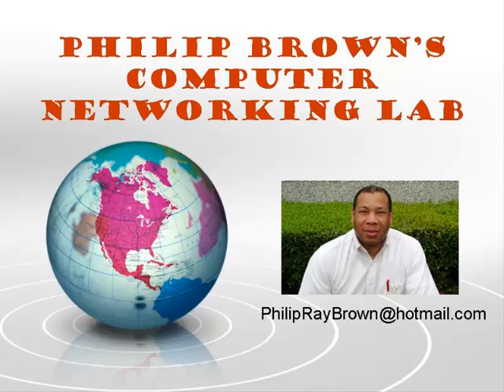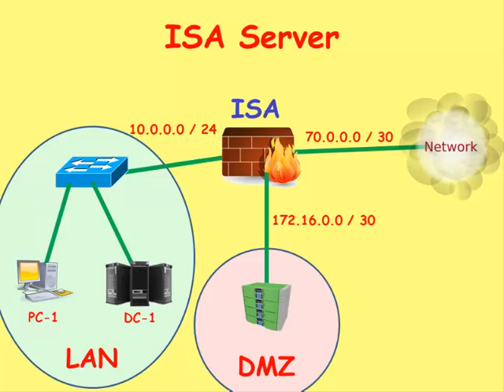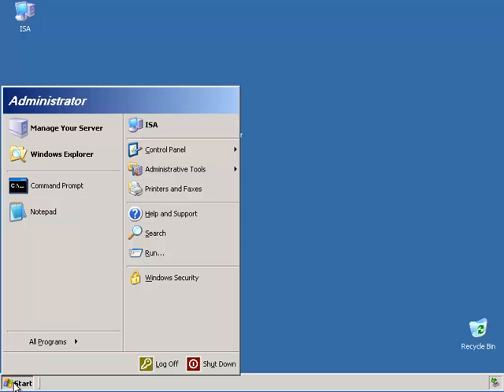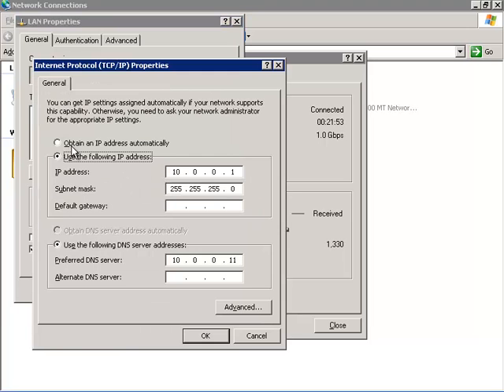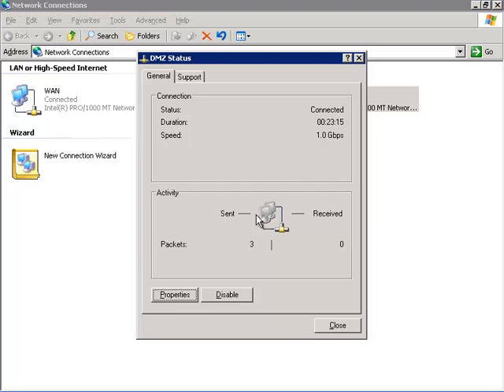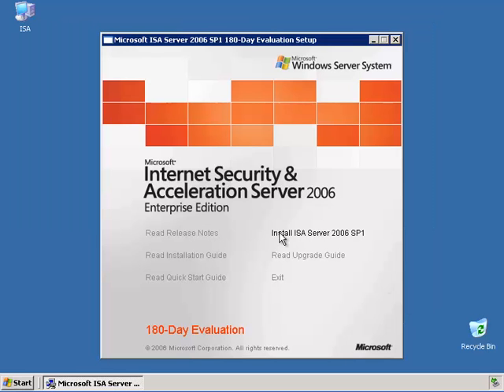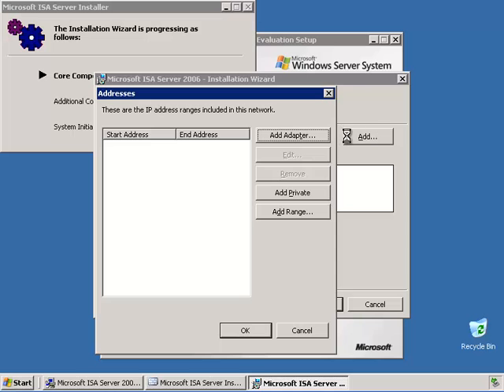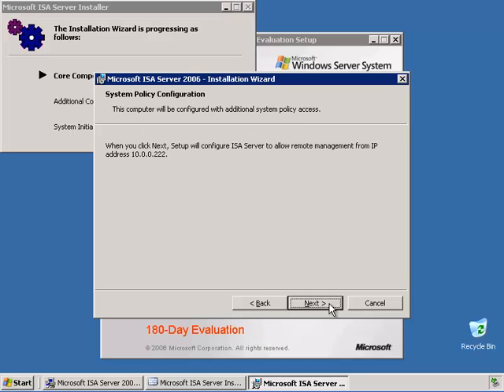Servers: ISA Firewall